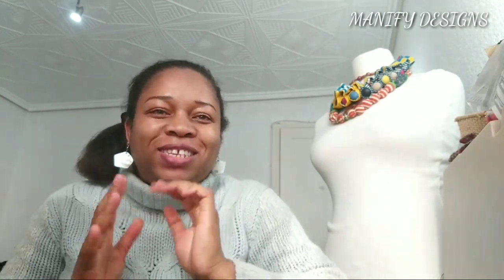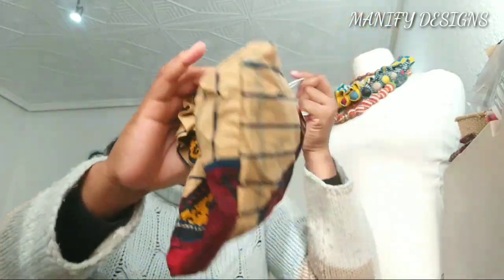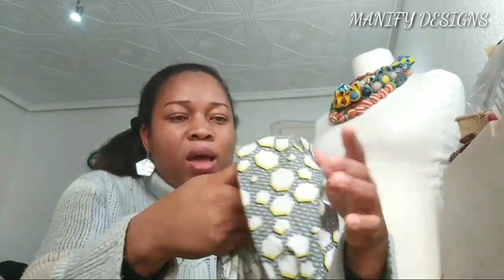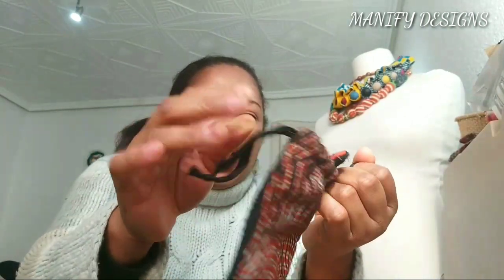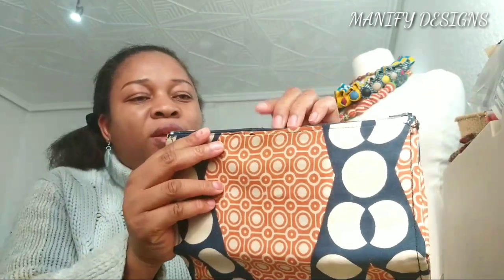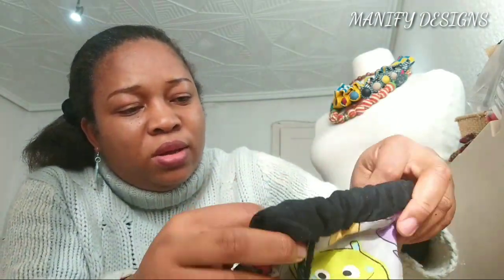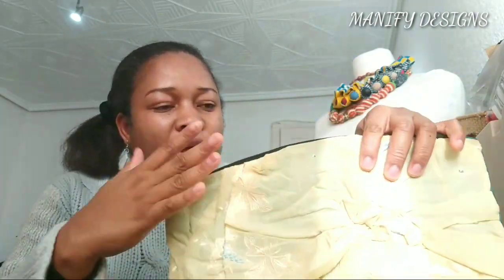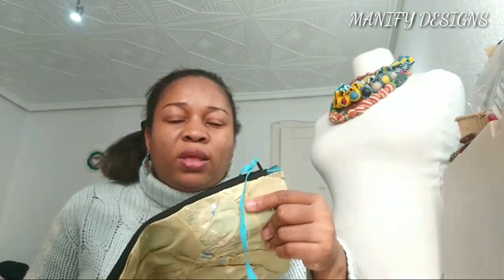MY FIRST SEWING PROJECTS//MANIFY DESIGNS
Hey Famz,In today's video,I will be sharing with you all some of my first sewing projects. I started sewing 5 years ago,the projects were sewn during those years.
You may watch my sewing journey video to understand how I started sewing.